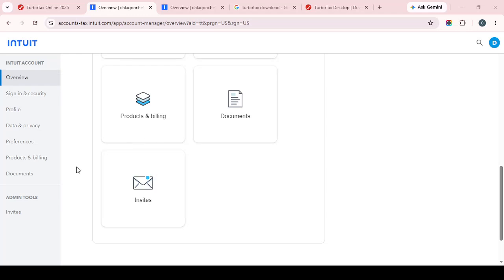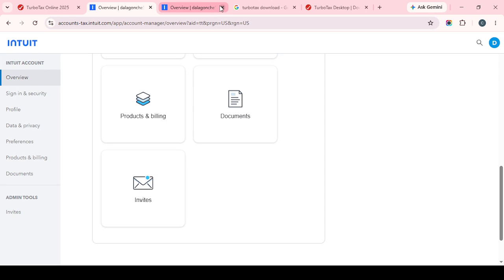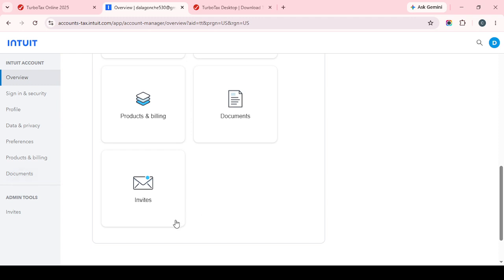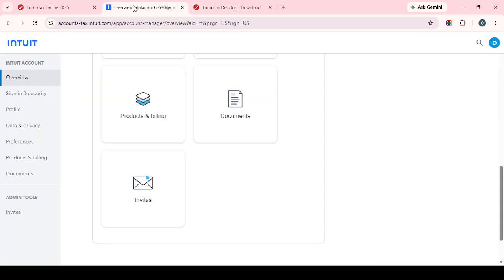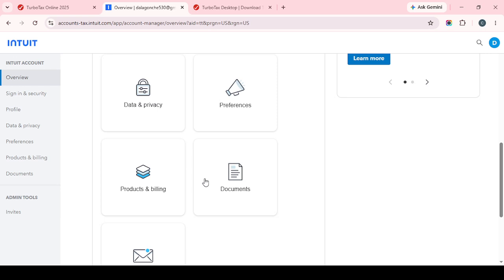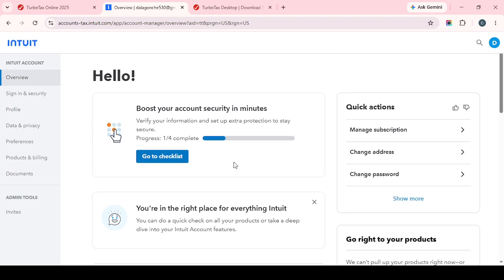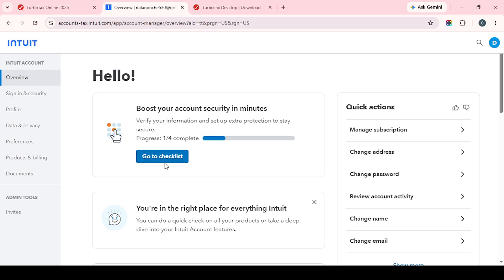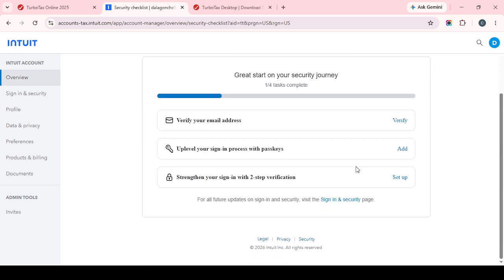How to Resend an E file Tax Return in TurboTax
Did your e-filed tax return get rejected by the IRS or state? Learn how to fix the error in TurboTax and resend your electronic tax return fast.